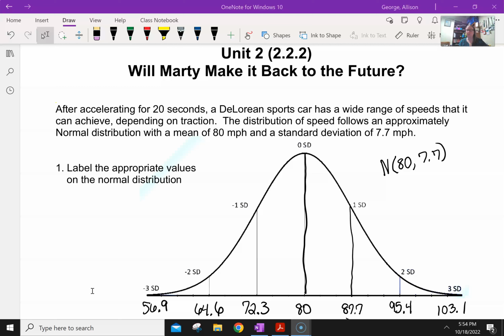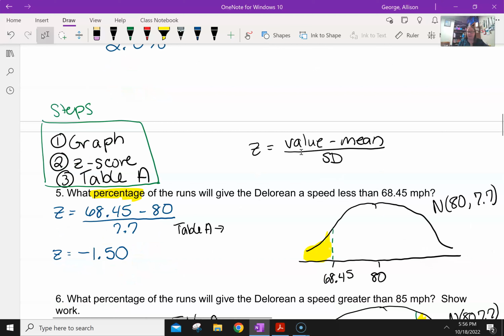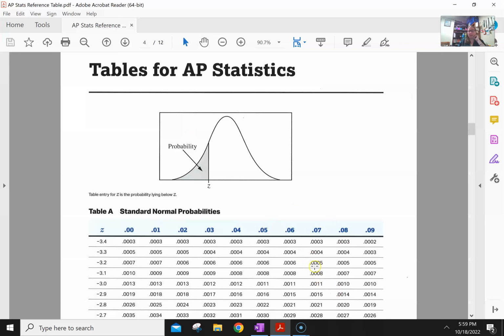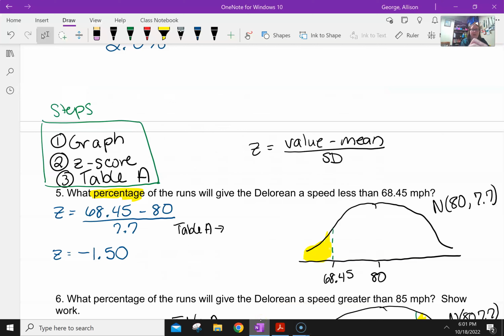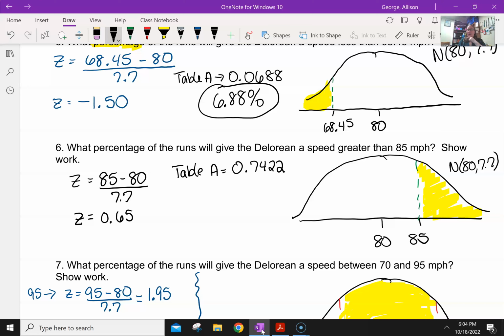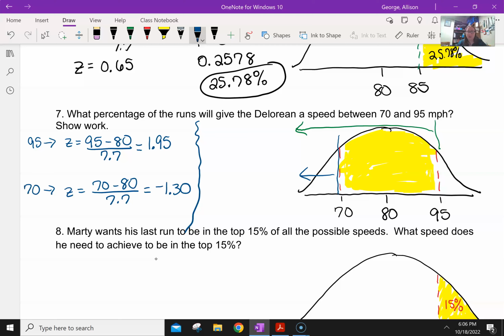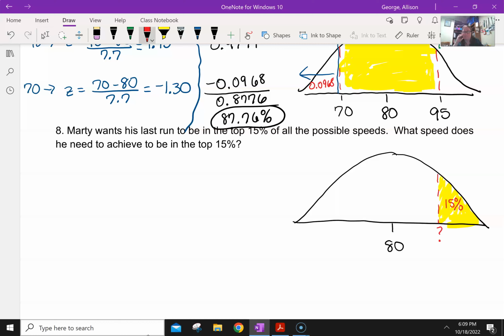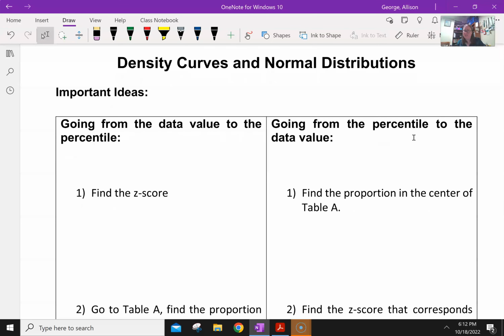2.2.2 Notes Discussion - Tuesday 10/18